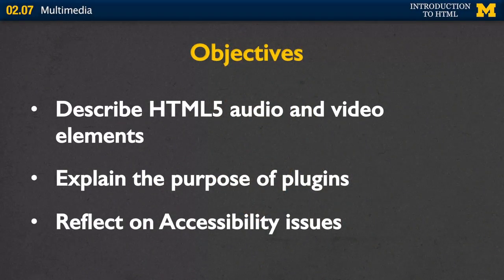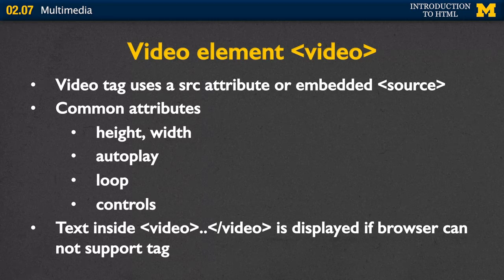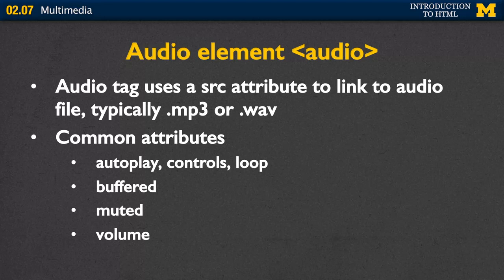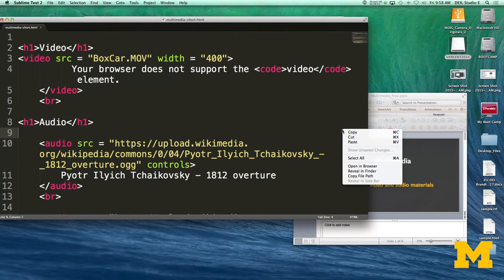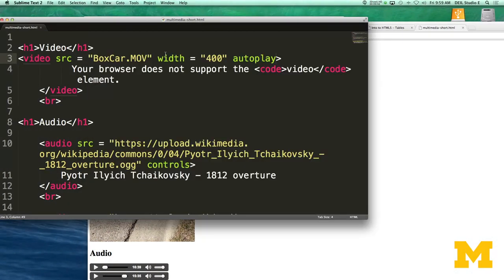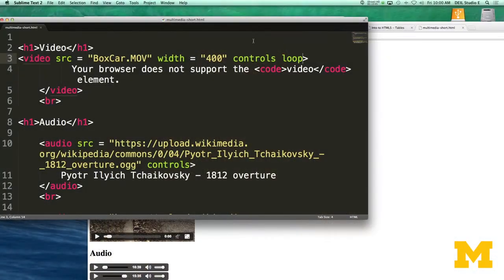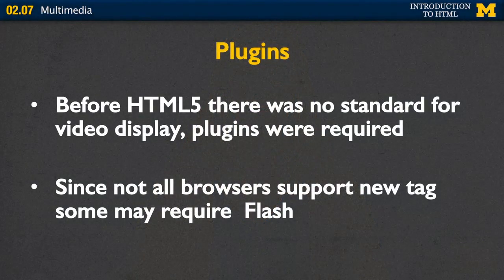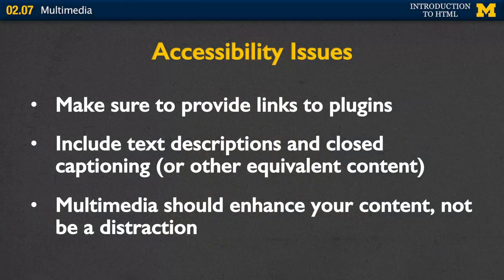02 07 Multimedia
🌐 **Mastering Web Development: HTML, CSS, and Creating Your Website! 💻**

Welcome to our comprehensive video series designed to empower you with the skills needed to become a proficient web developer. Whether you're a coding enthusiast, aspiring developer, or someone looking to enhance your website-building capabilities, this series is your go-to resource for mastering HTML and CSS while creating dynamic and visually appealing websites.

📚 **Series Overview:**
Embark on an exciting journey with us as we dive into the foundations of web development, covering HTML and CSS, the building blocks of every website. Each episode is crafted to provide hands-on coding experiences, practical demonstrations, and insights into creating modern, responsive, and visually stunning websites.

- 🌟 HTML Basics and Structure
- 🖌️ CSS Styling and Layouts
- 📱 Responsive Web Design
- 💻 Building a Complete Website
- 🚀 Advanced CSS Techniques
- 🌐 Web Development Best Practices
- 🔄 CSS Flexbox and Grid Layout
- 🎨 Design Principles for Web Developers
- 🌈 Color Theory in Web Design
- 📊 Integrating HTML Forms
- 📹 Embedding Multimedia (Images, Videos)
- 📡 CSS Transitions and Animations
- 📚 Additional Web Development Tools

💡 **Why Watch?**
Whether you're a beginner or looking to level up your web development skills, our series caters to all levels of expertise. From crafting your first webpage to creating fully functional websites, each video is designed to provide a solid foundation in HTML and CSS while guiding you through the process of developing your own website.

Don't miss out on the latest web development trends, coding challenges, and design inspirations.

👇 **Have Questions or Topics You Want Us to Cover?**
We value your input! Drop your questions, suggestions, or specific web development topics you'd like us to explore in the comments below. Your feedback shapes the future content of this series.

💻 **Empower your journey into web development! Let's code, design, and build incredible websites together. 🌐**